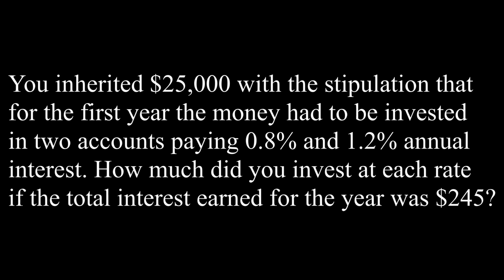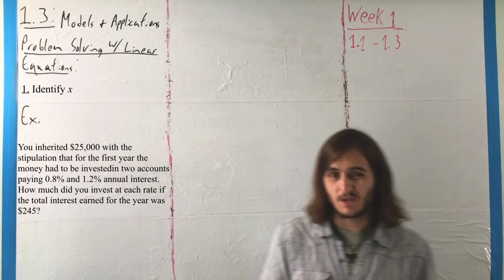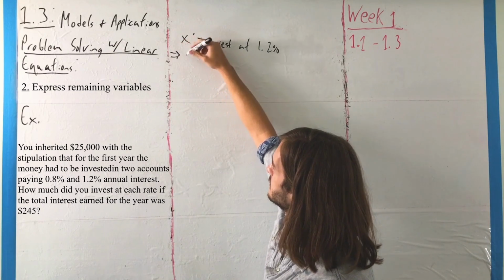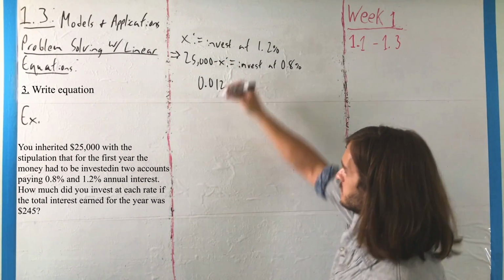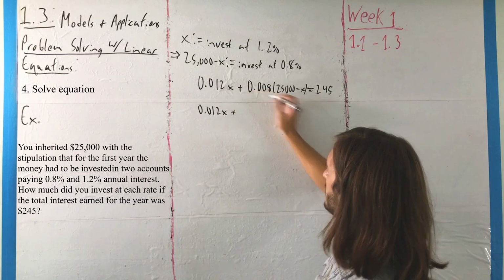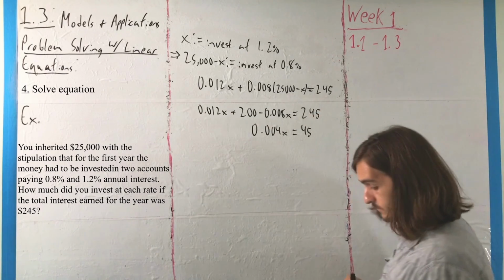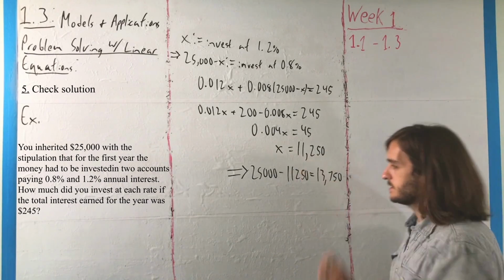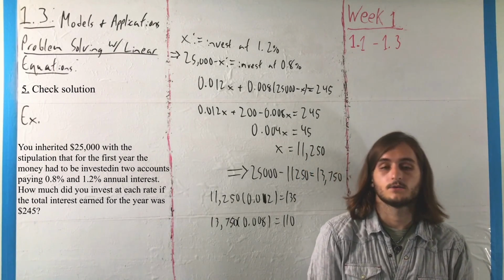1.3: Mathematical Models Ex. 4